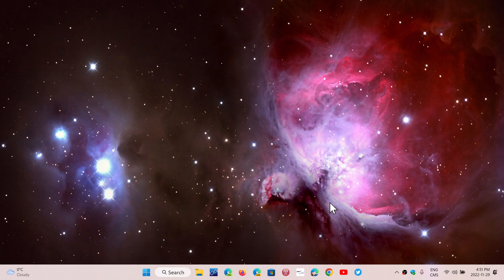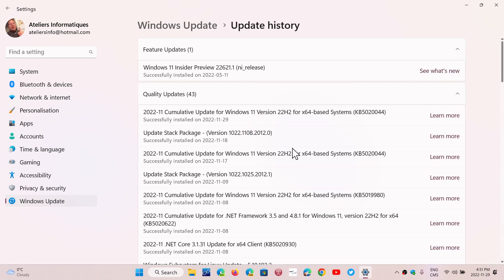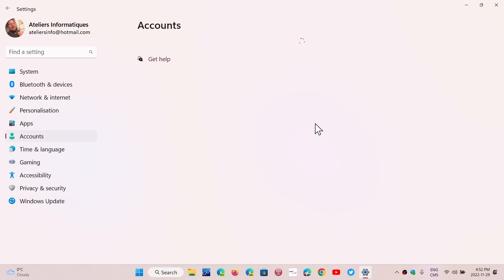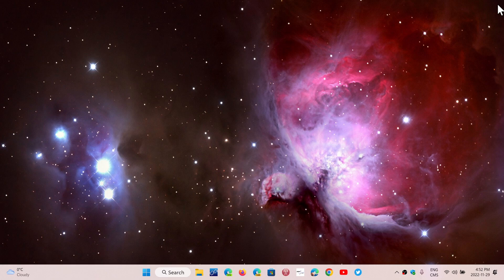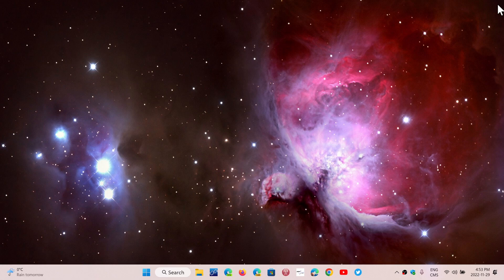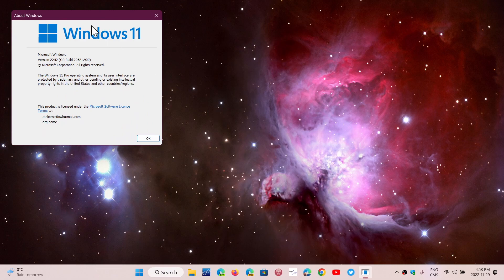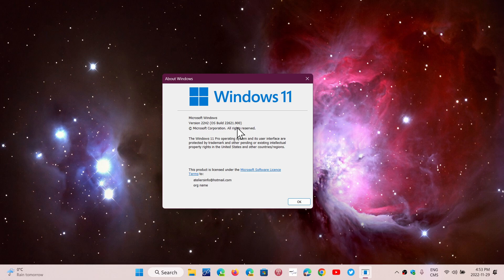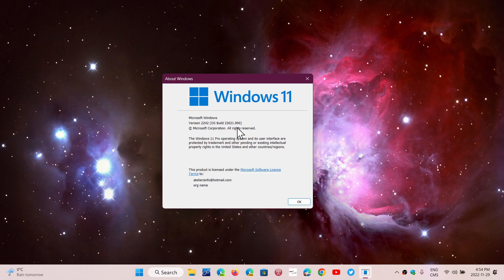Windows 11 22H2 Bug fixes cumulative updates C band released with fixes and new features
C band updates are now available for Windows 11 22H2 with KB5020044